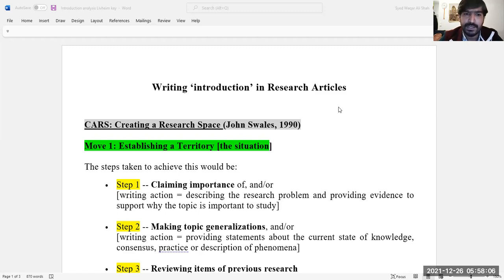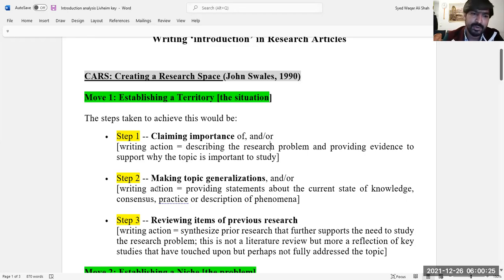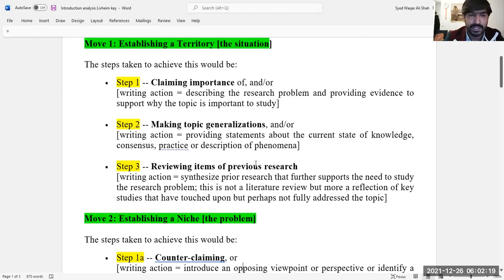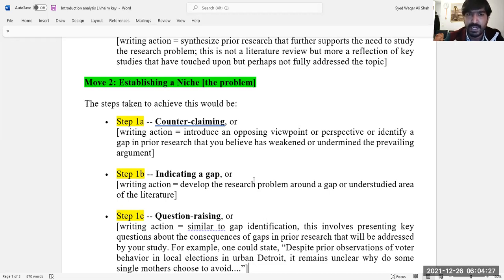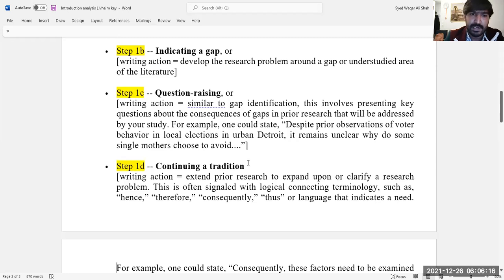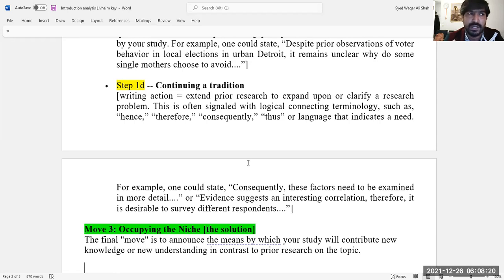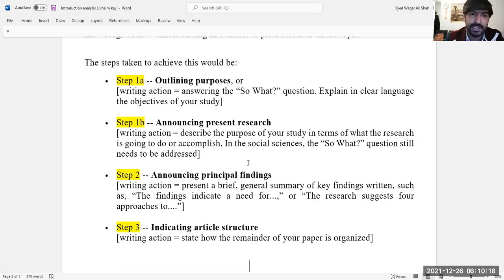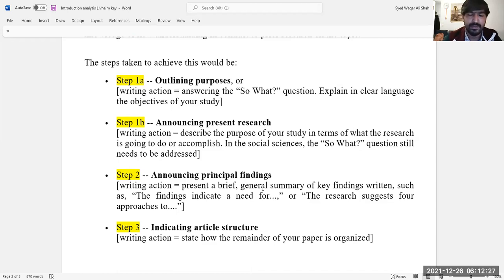CARS| Writing Introduction in Research Article by Syed Waqar Ali Shah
In this video, you will learn about writing an effective and coherent introduction section in research articles. CARS Model proposed by John Swales is very useful in this case that I have explained in this video.